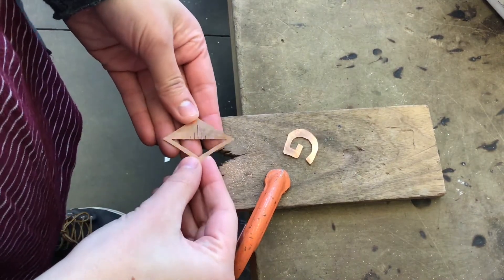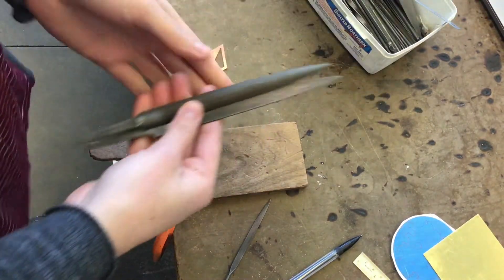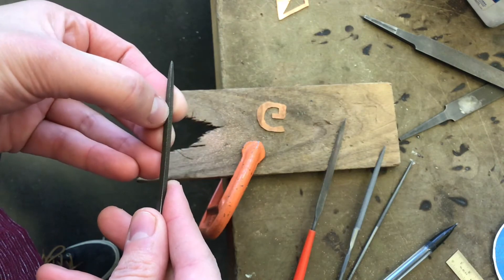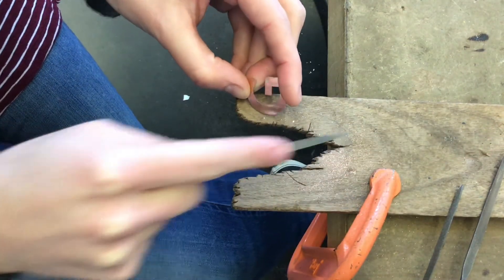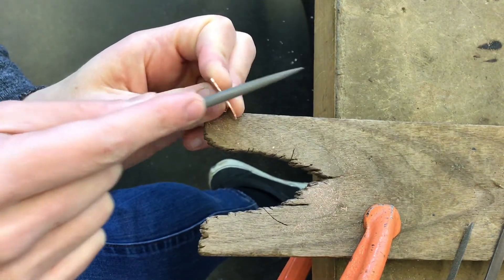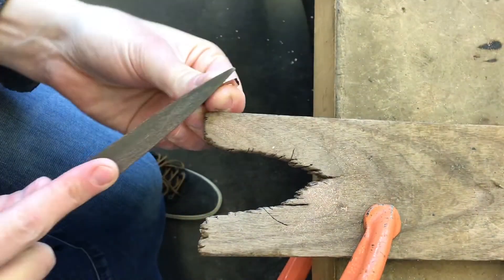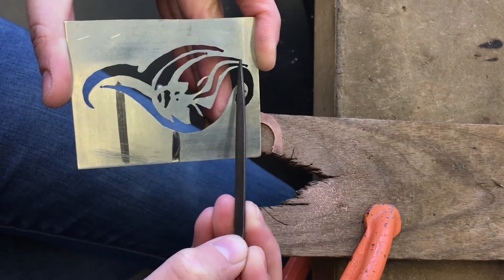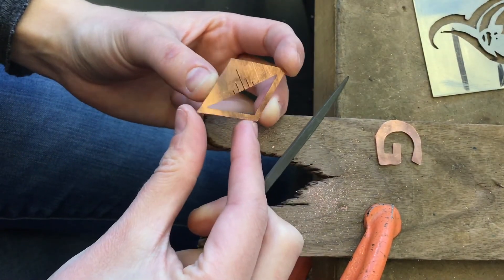Filing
Art 165
Step Two: How to file